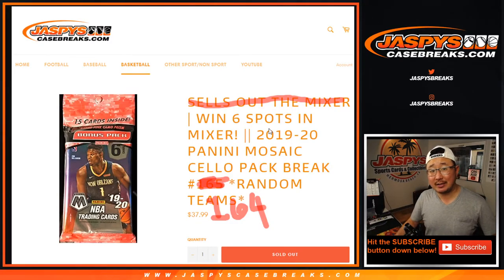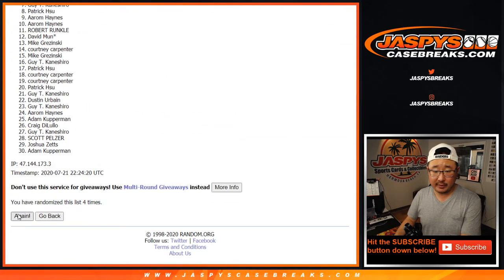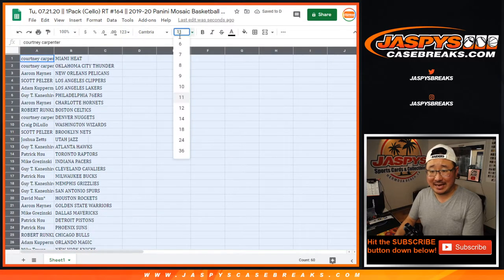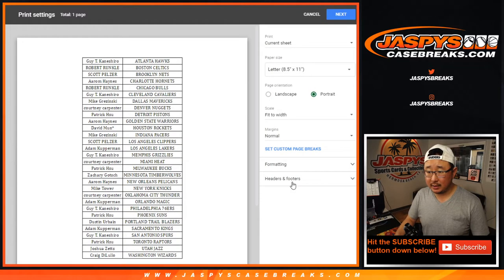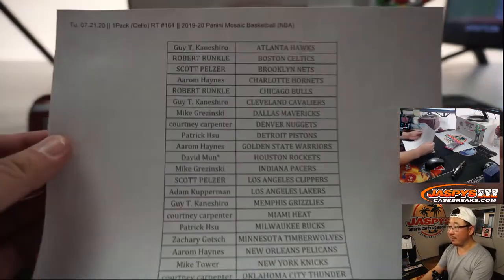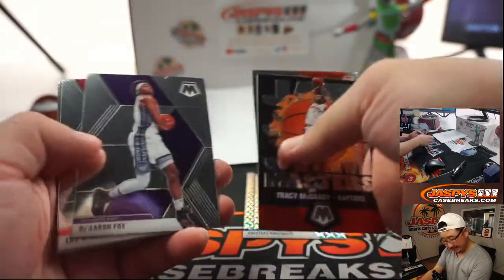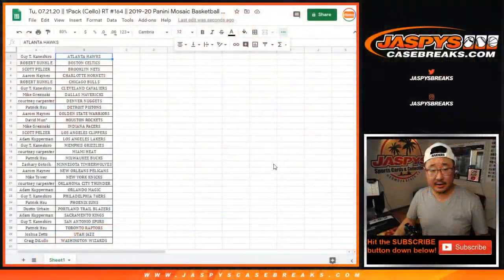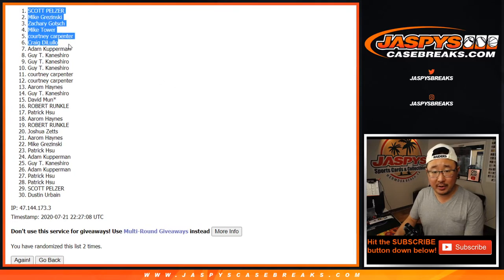Tu, 07.21.20 || 1Pack (Cello) RT #164 || 2019-20 Panini Mosaic Basketball (NBA)